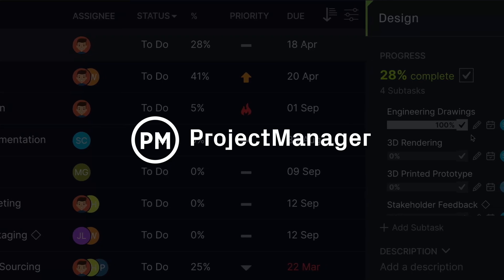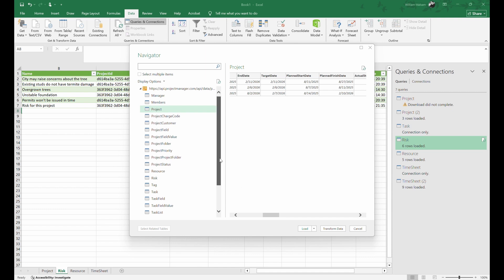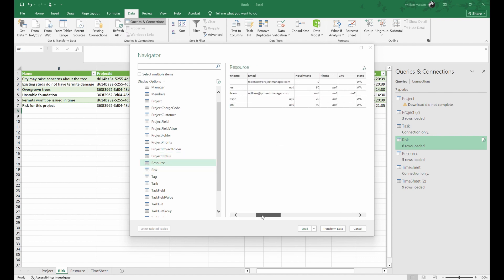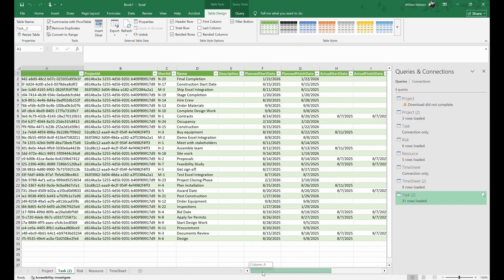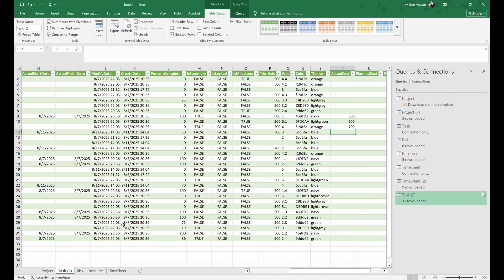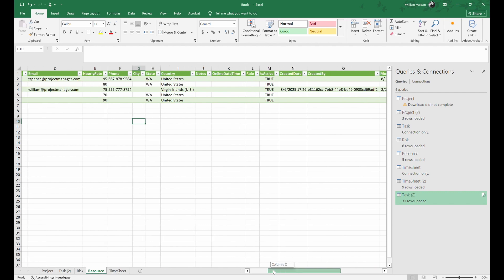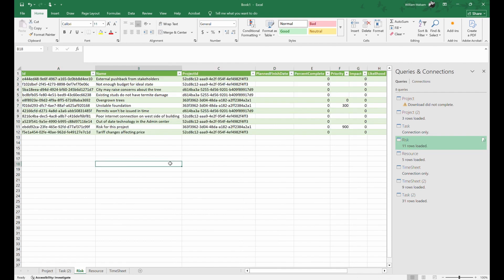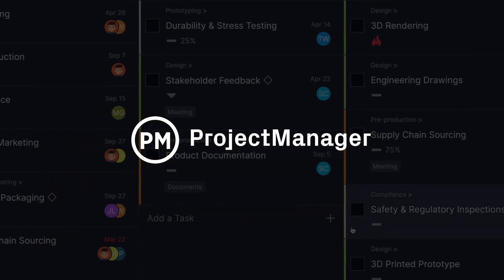Excel Integration for ProjectManager: Integrate project management software with Microsoft Excel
Watch this demo of our Microsoft Excel integration to see how to add real-time project, team and timesheet data to your Excel spreadsheets. Try it free with a 30-day trial